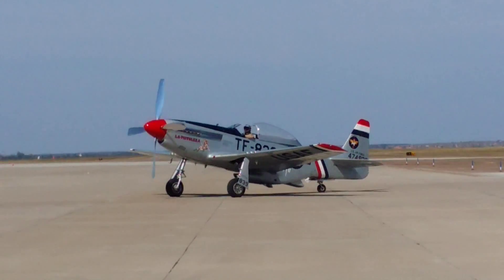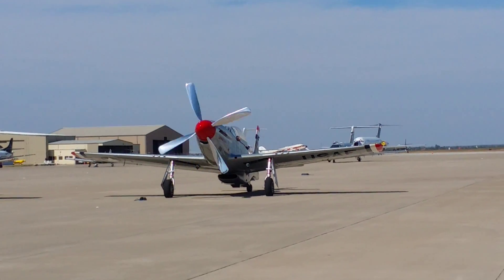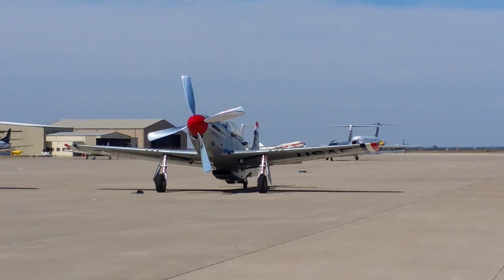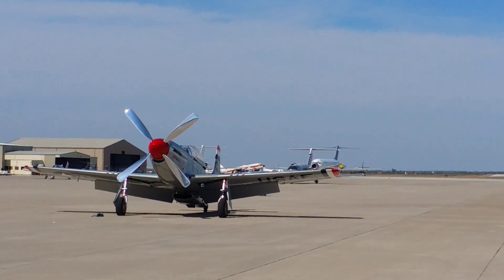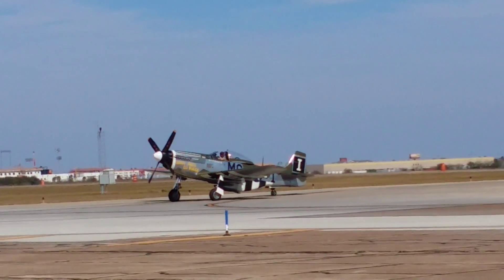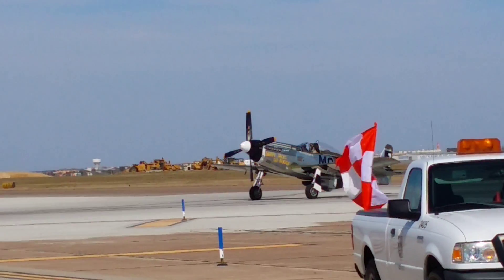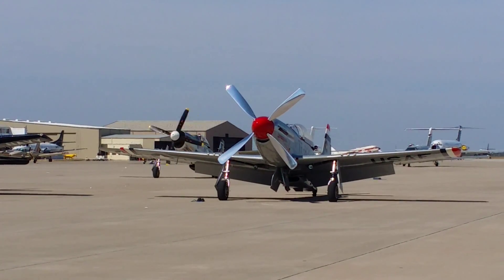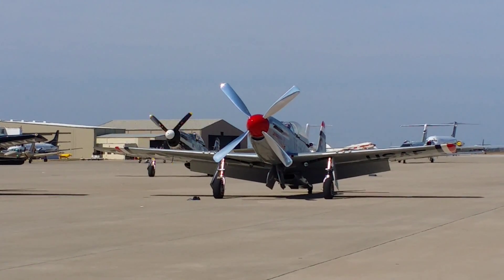2 beautiful mustangs airshow 2016 laredo tx.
Landing the 2 P 51 Mustangs